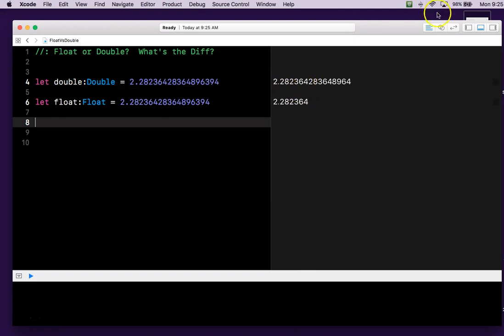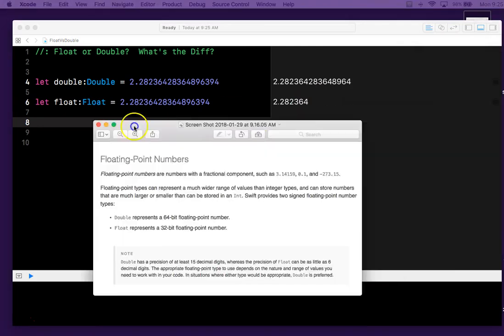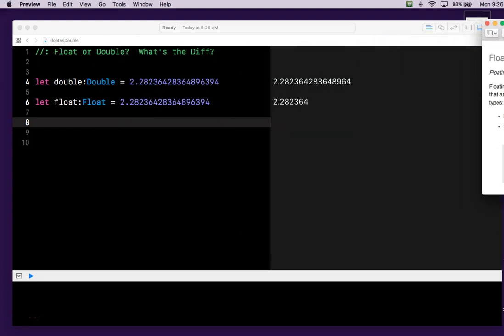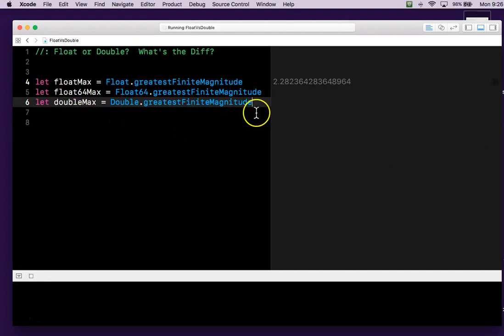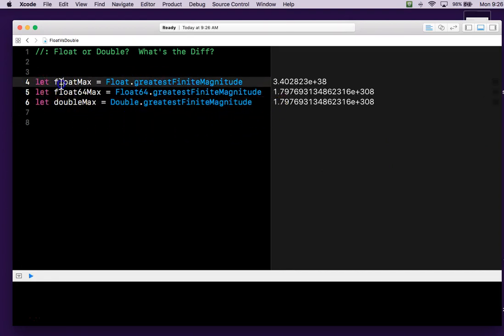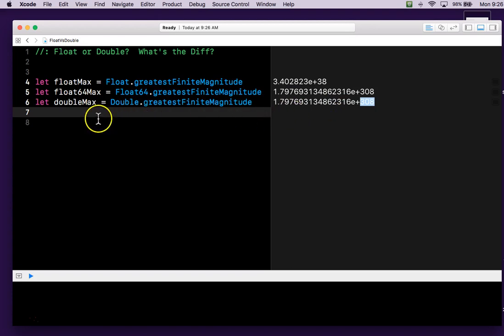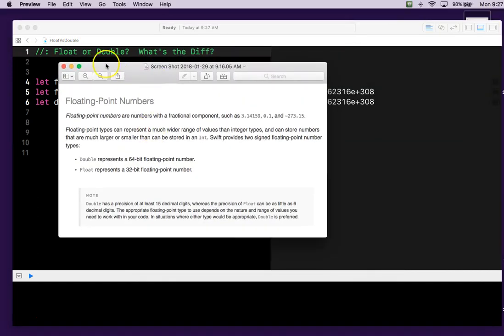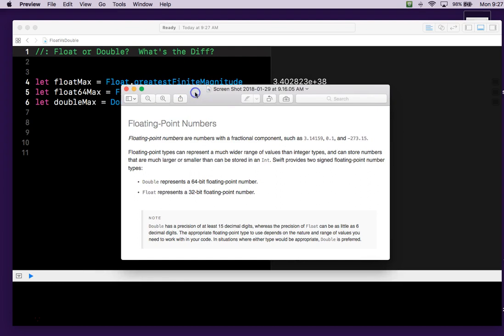13 - Difference between Doubles and Floats in Swift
What's the diff between Doubles and Floats in Swift?